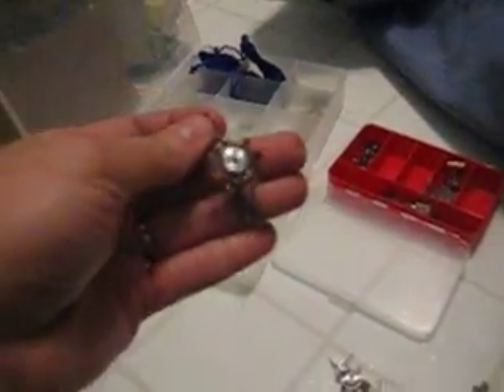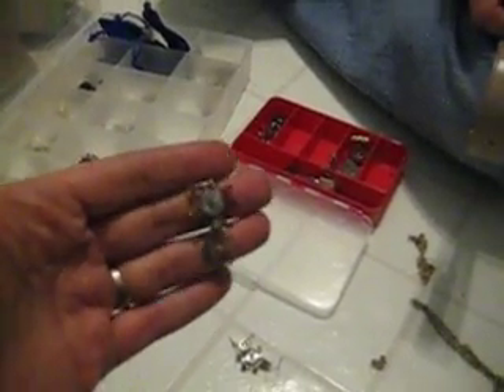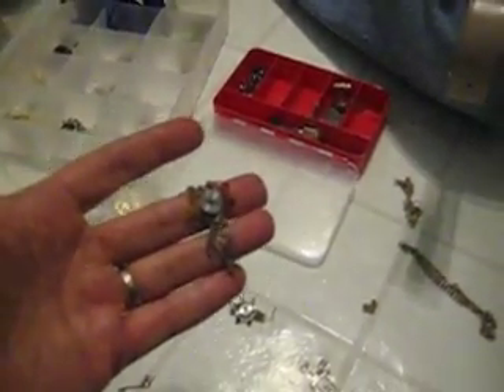Steampunk Jewelry Discovery: Radium wristwatch hands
A tiny wristwatch hand on a pair of my old steampunk earrings turns out to be giving off 10 times normal background radiation.